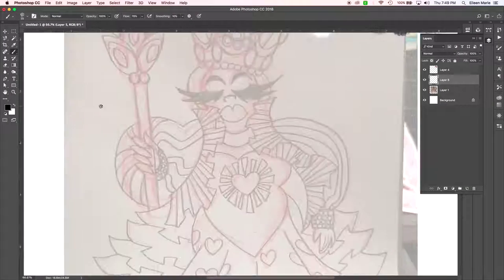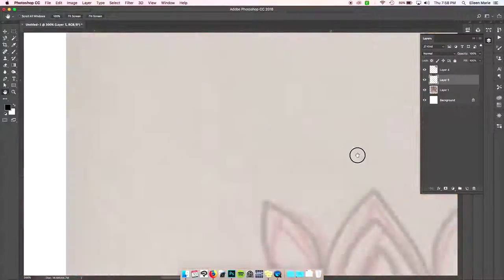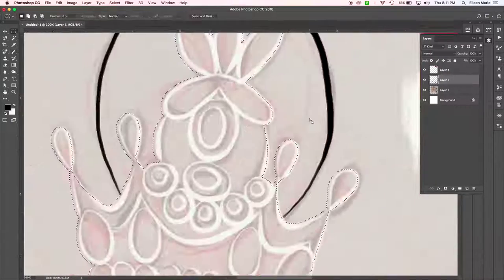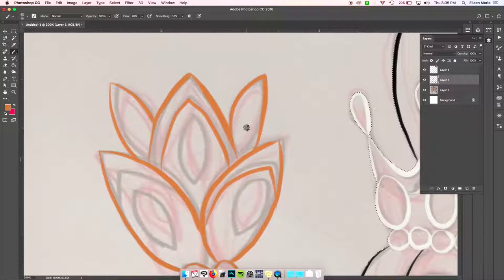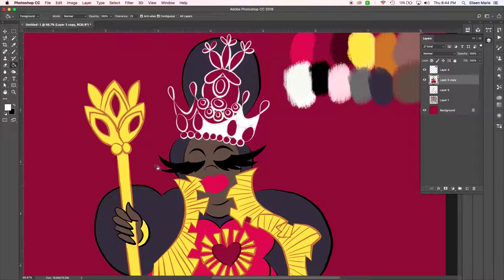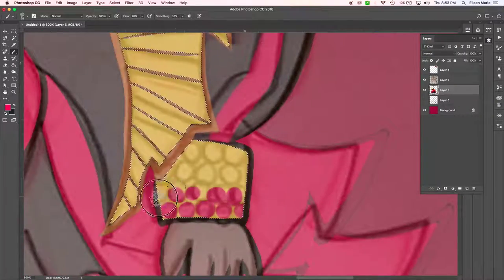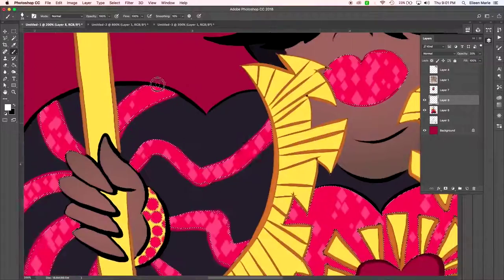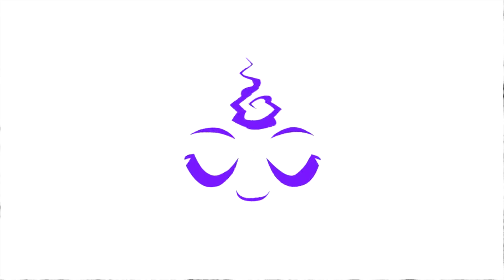✨ ARTlapse: Digital Painting "Drag Queens: Latrice Royale" ✨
Welcome to ARTlapse, a series of videos that covers my art process. Today, I go over my digital painting "Drag Queens: Latrice Royale" a part of my Drag Queen fan art series!

Let me know if you have any questions, and I would be more than happy to answer them in the comments below!

Art Supplies

Follow the magic!